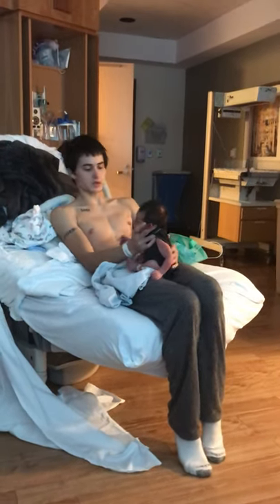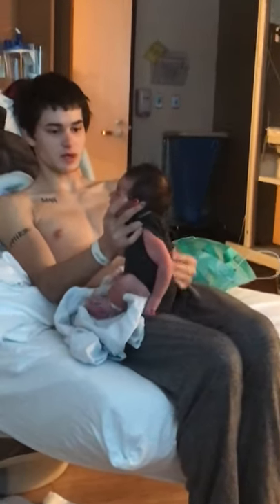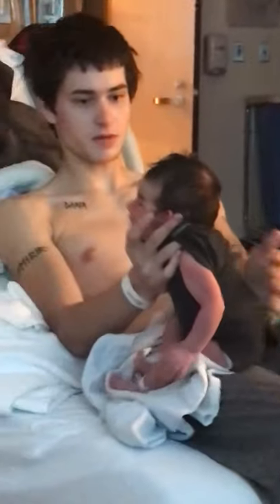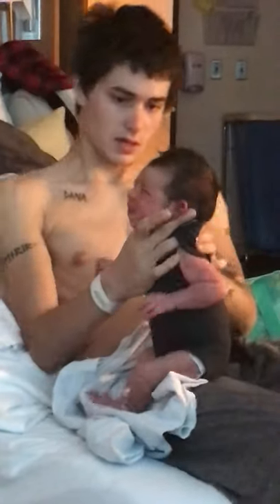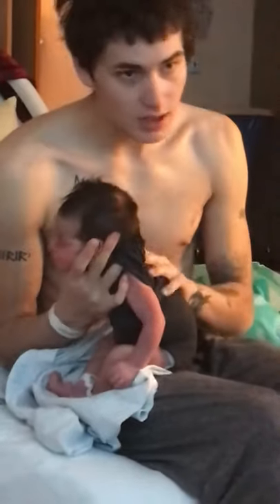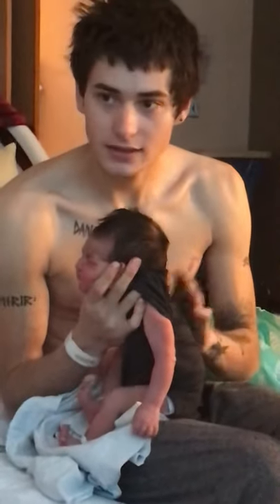BURPING WITH DAN